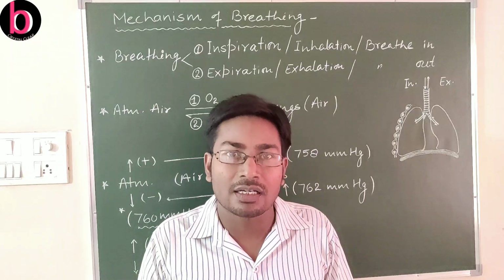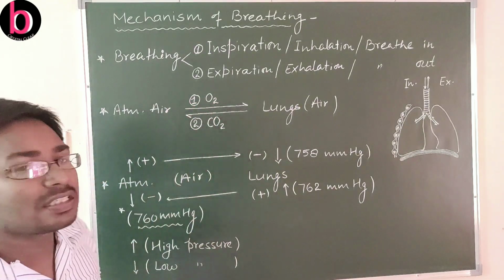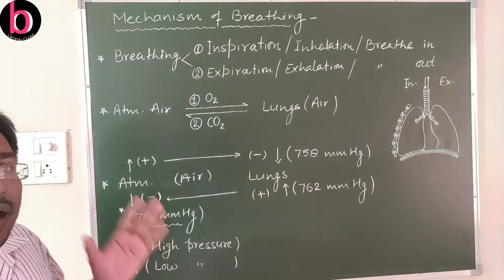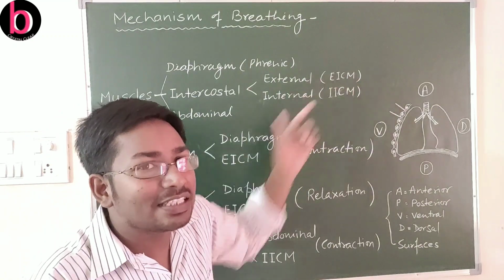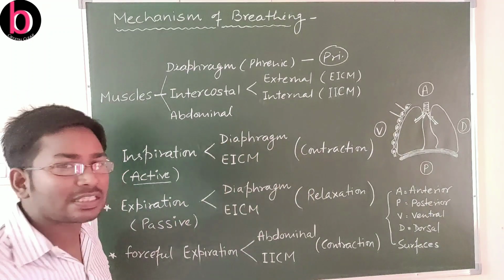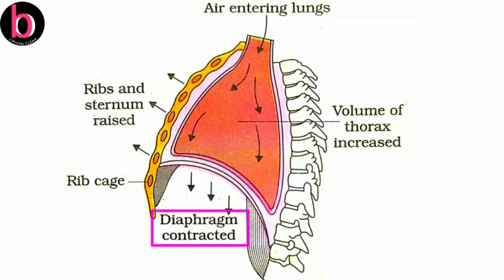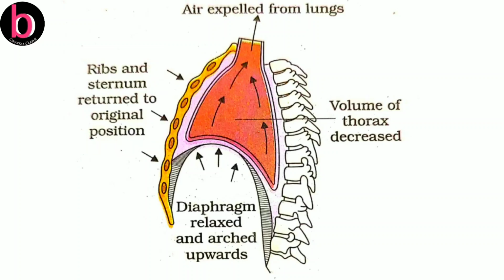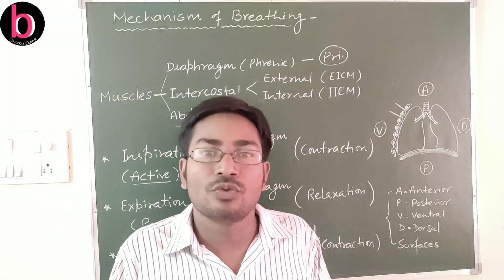Mechanism of Breathing, Breathing and Exchange of Gases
Hi friends, 🔥🔥🔥🔥
In this video post there is details of Mechanism of Breathing i.e. how Inspiration and Expiration is going on and Muscles involved in this process of Human Respiratory System.

Timestamp:
00:00 Channel intro
00:07 Topic intro
01:23 Breathing/Pulmonary ventilation
07:44 Muscles involved in Breathing
14:50 Surfaces of Breathing
15:56 Inspiration
19:07 Spirometer
19:25 Expiration
20:37 Forceful Expiration
22:22 Important Points